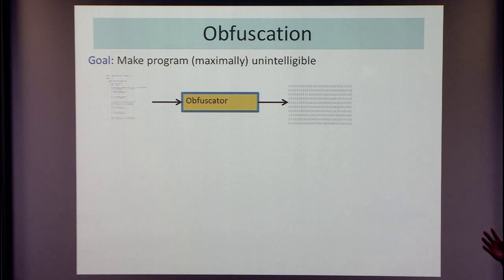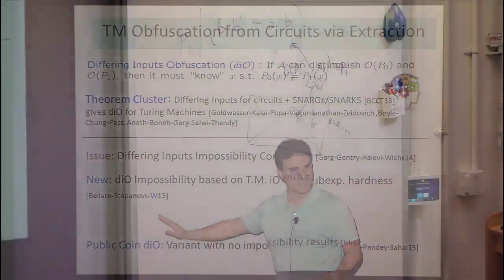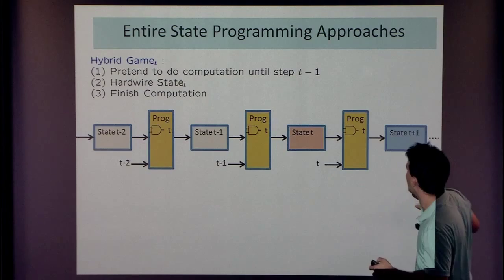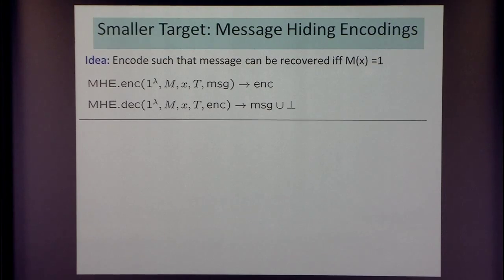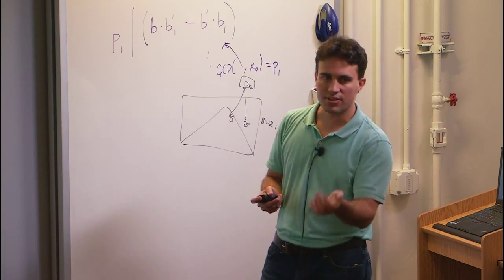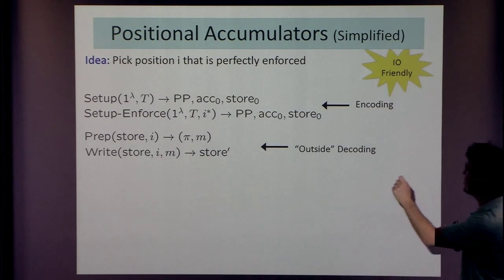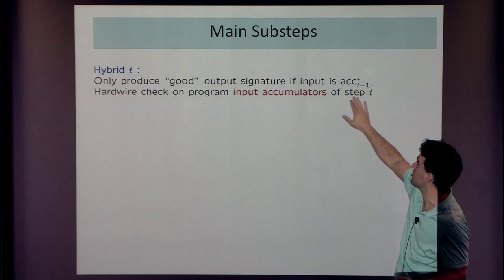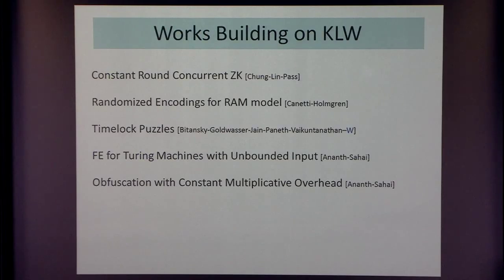Indistinguishability Obfuscation for Turing Machines with Unbounded Memory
Brent Waters, University of Texas, Austin
Securing Computation